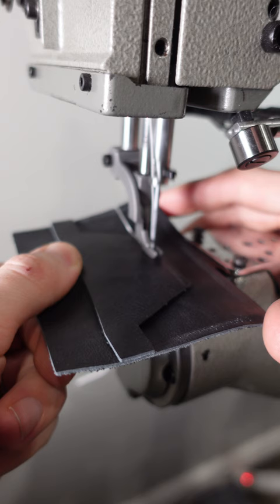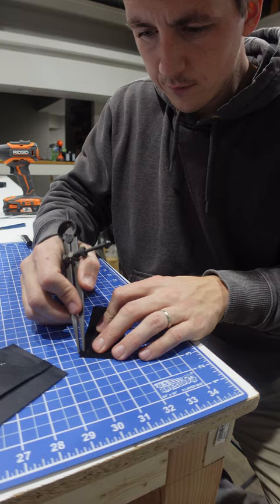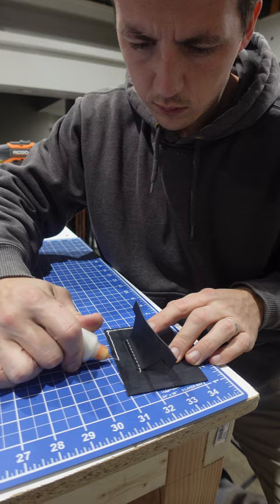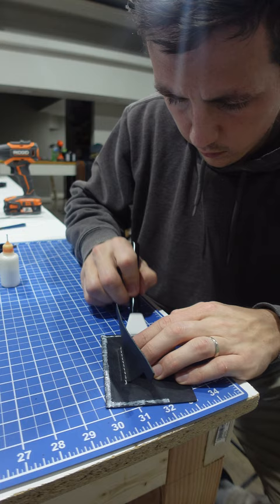5 Pocket Card Wallet